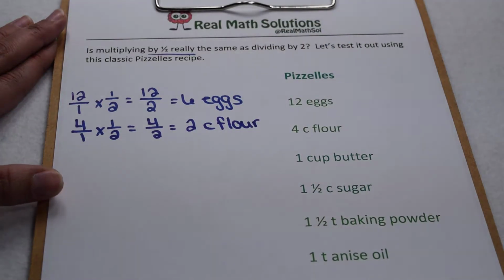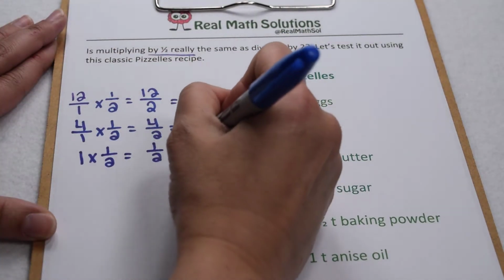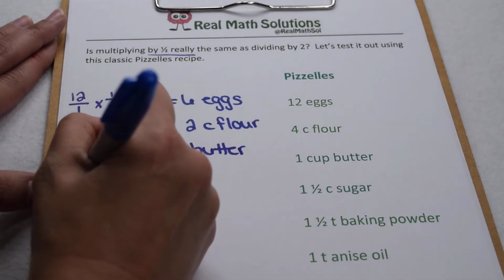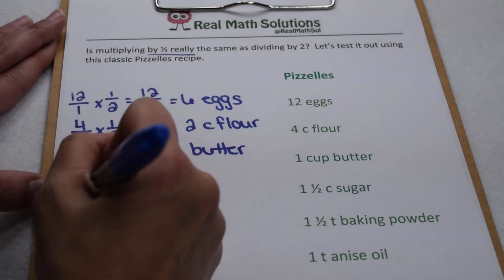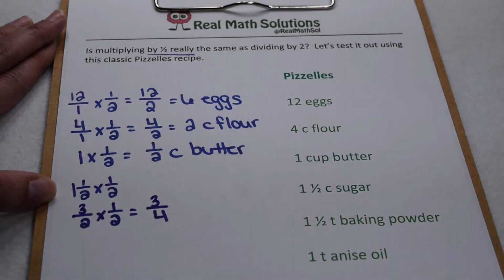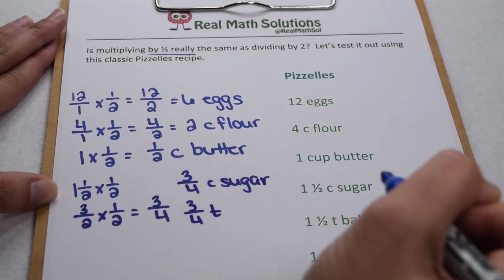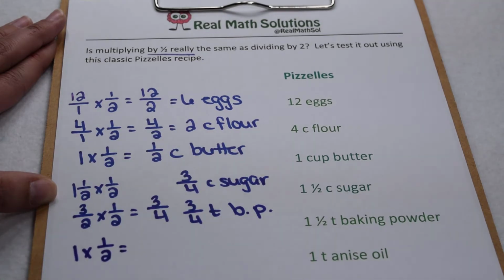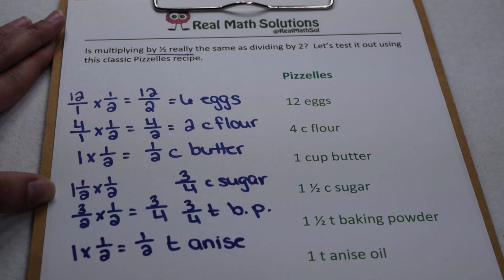ThereItiIsThursday 12/12/19 Pizzelles half batch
How mch of each ingredient do you need if you make half a batch?  Is this the same as dividing all the ingredients by two